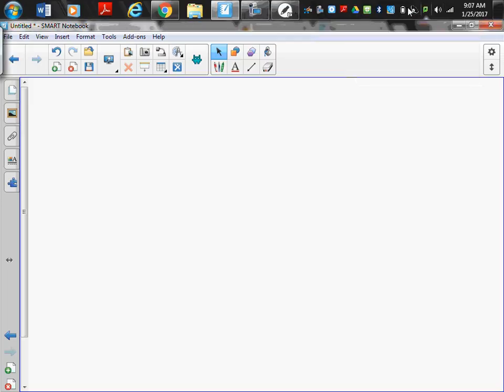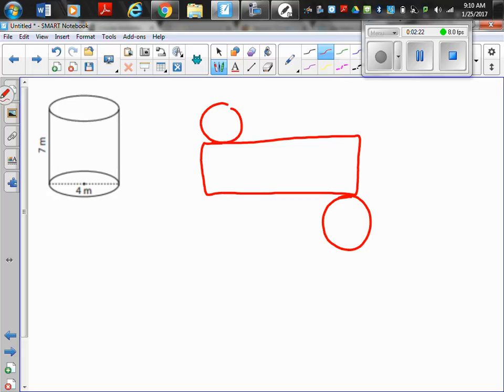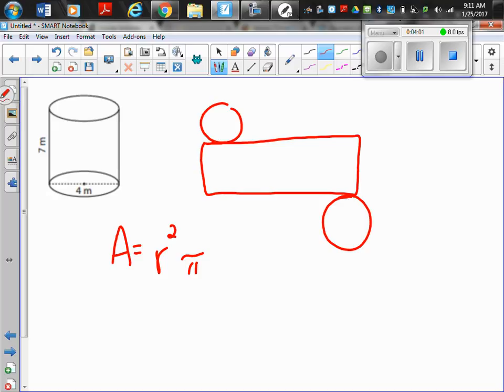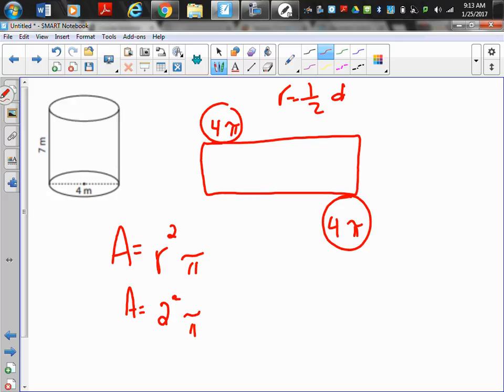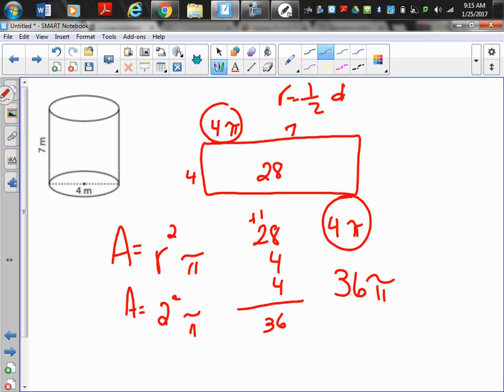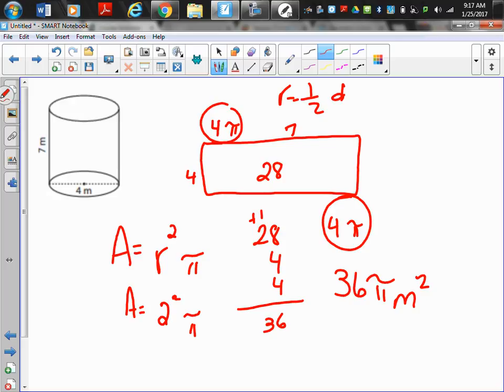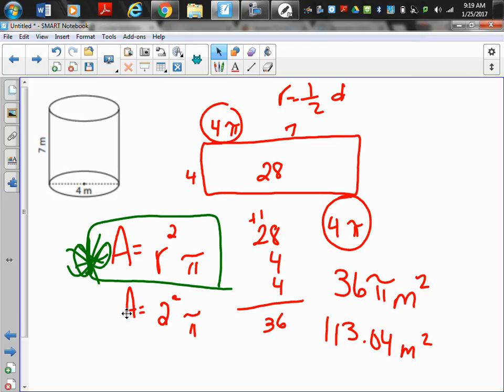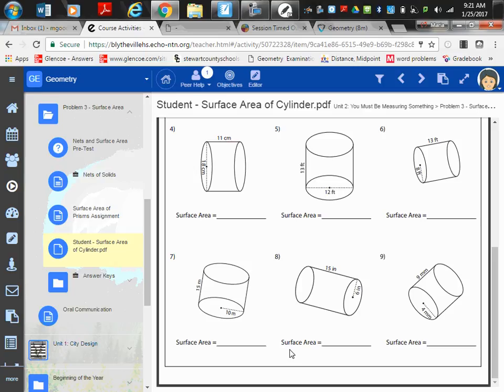Surface area of a cylinder 1 25